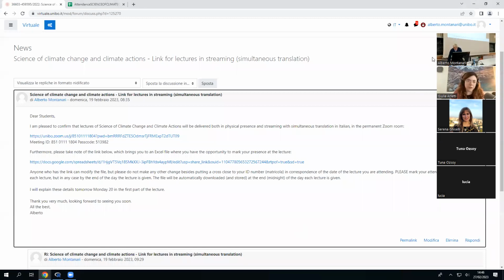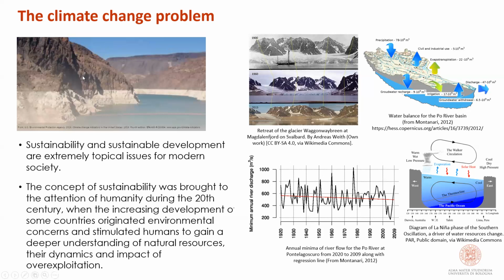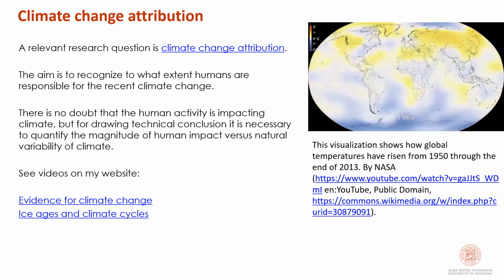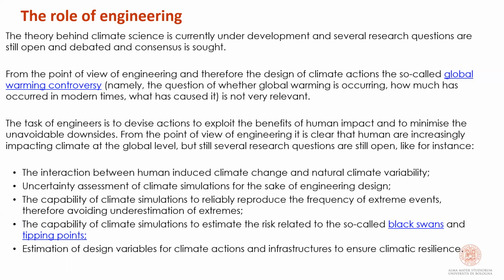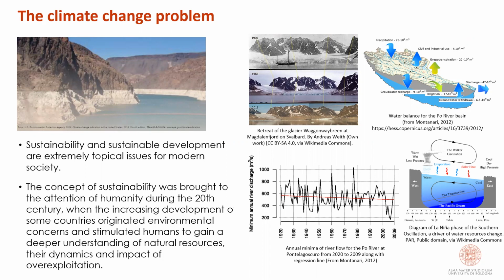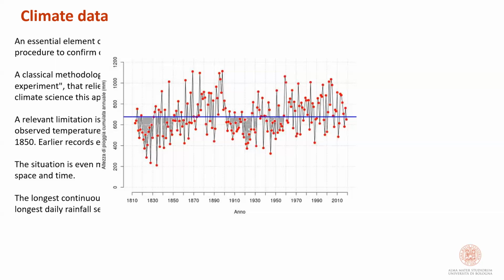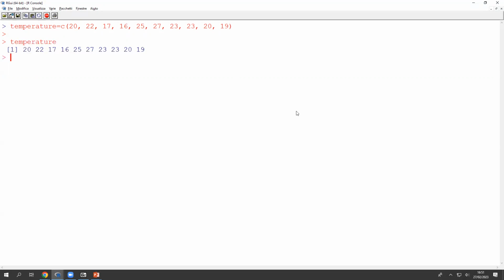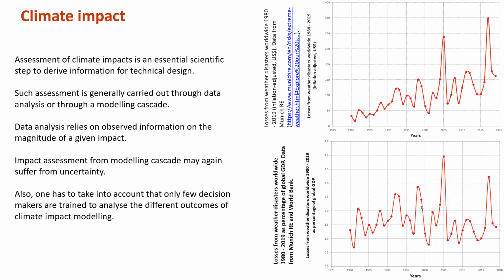Science of climate change February 27, 2023